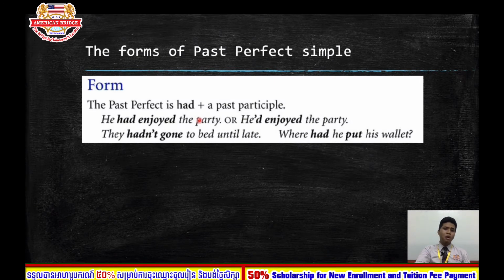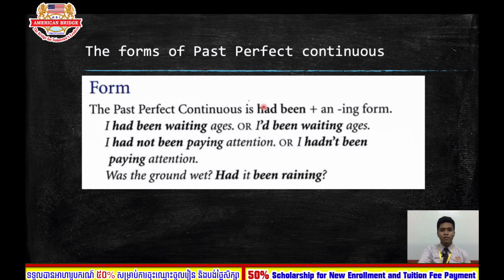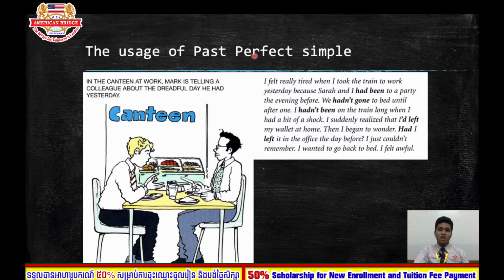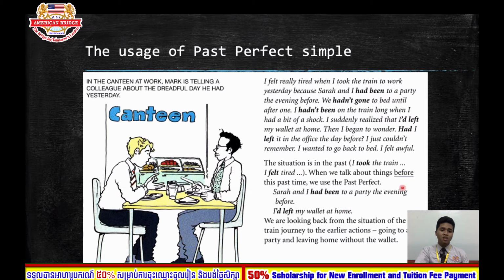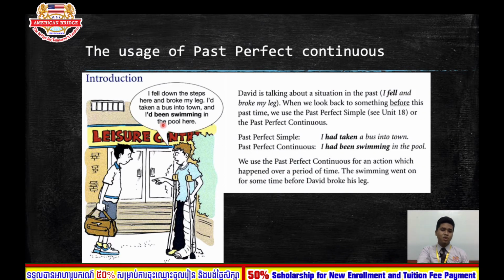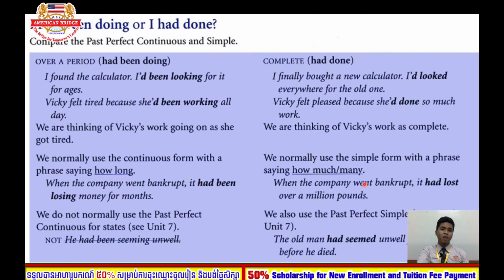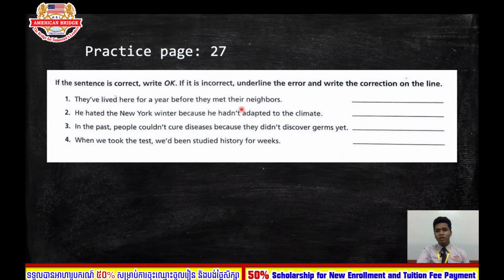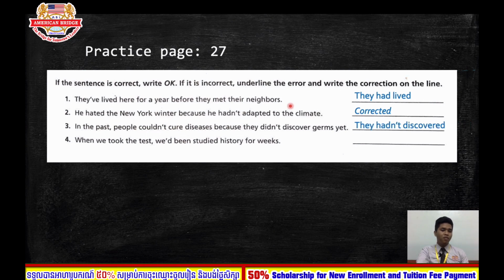Thursday, 11/Session 2/Level 11A/ Blueprint 6/ Module 3/ Lesson 3: World Cuisine (Continue)/ Page:27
Level: 11A
Subject: Blueprint 6
Module 3: Culture
Lesson 3: World Cuisine
Page: 27
Instructed by: PENG Chansocheat